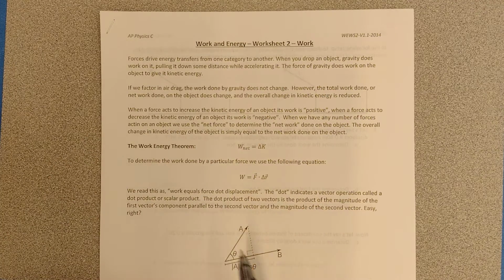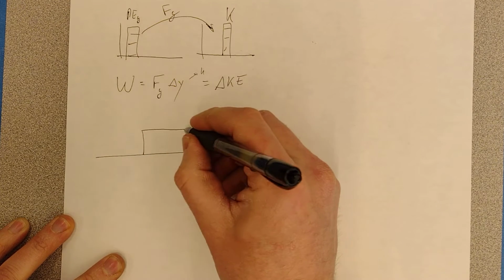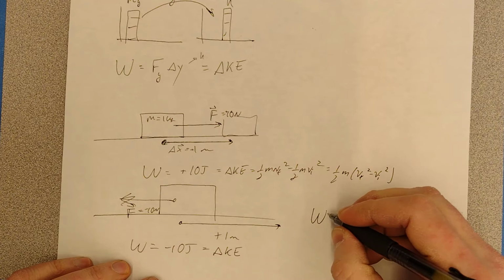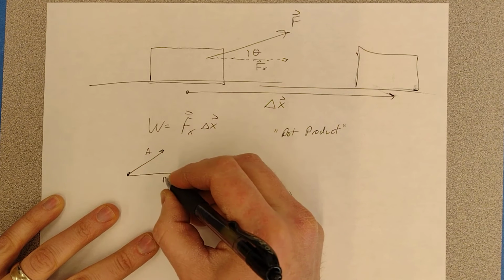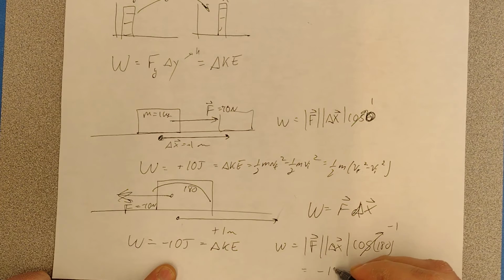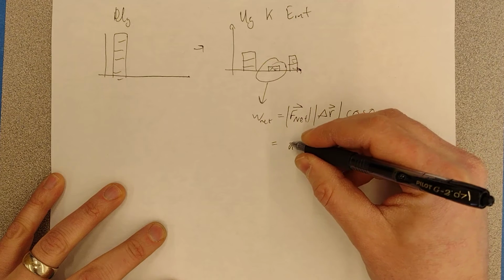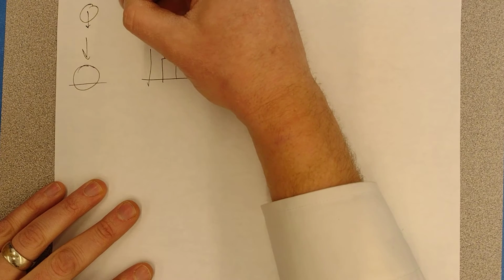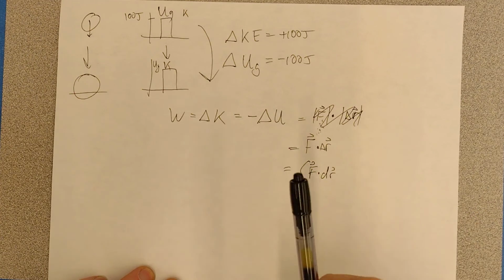AP Physics C - Introduction to Energy WS2